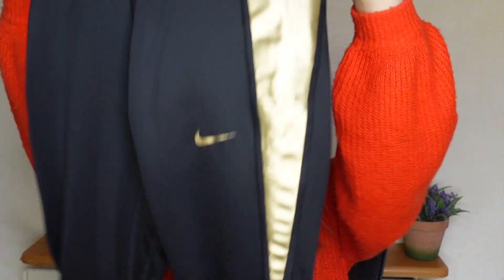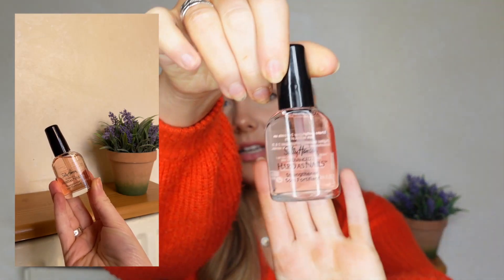Products I've Bought Recently! || Random Haul || Orlaith Duffy || 2021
Some new products I've bought over the last few months,

Orlaith x